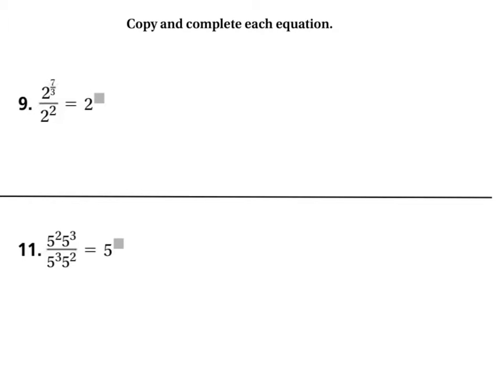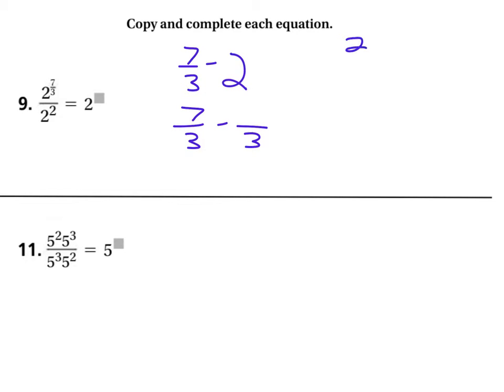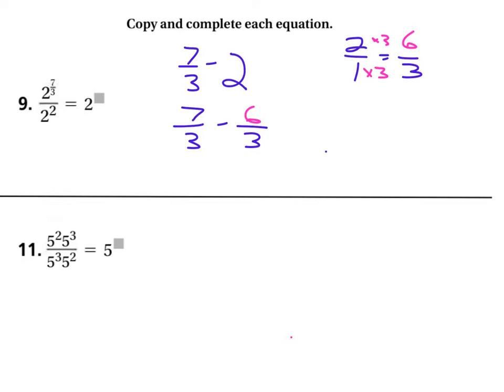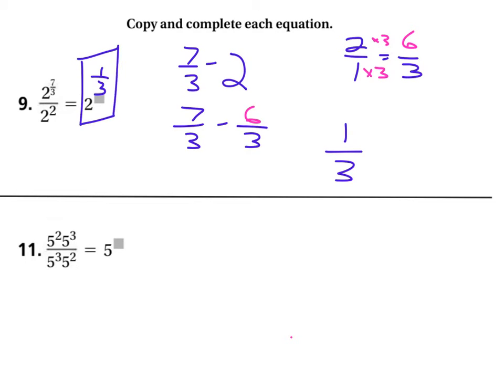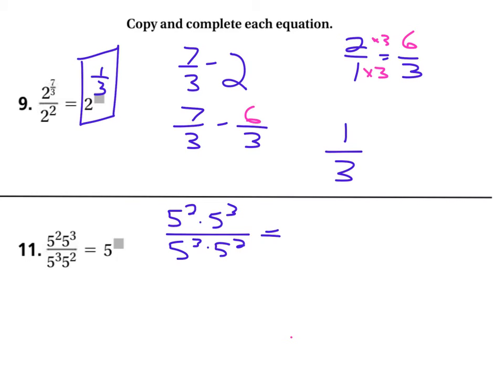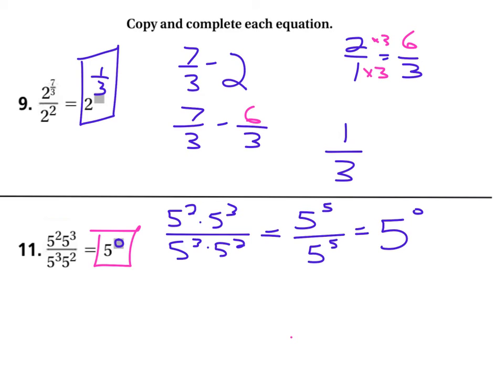Alg 1 Pgs. 442 -443 #9 & 11